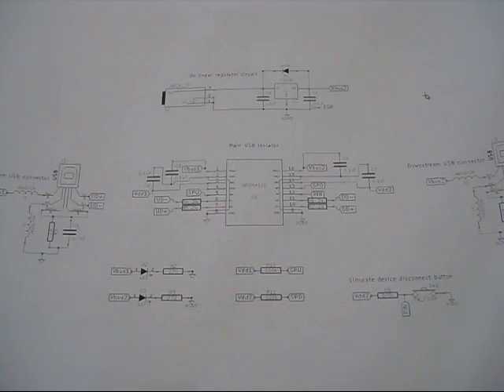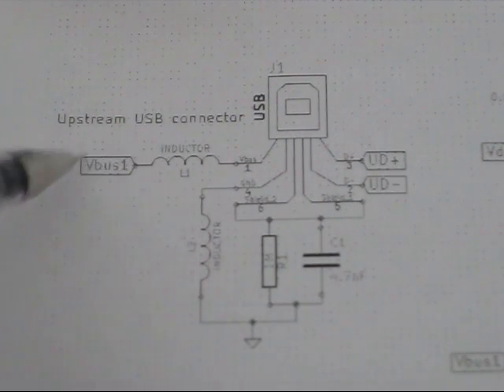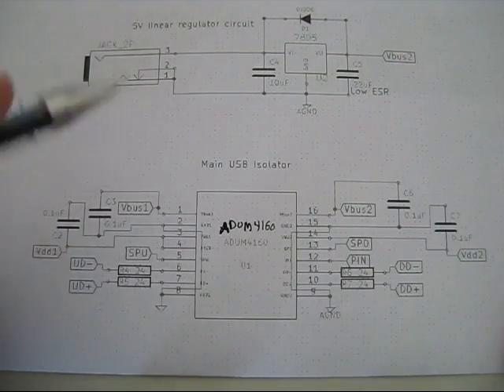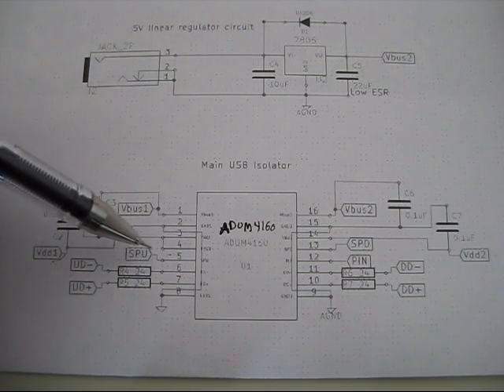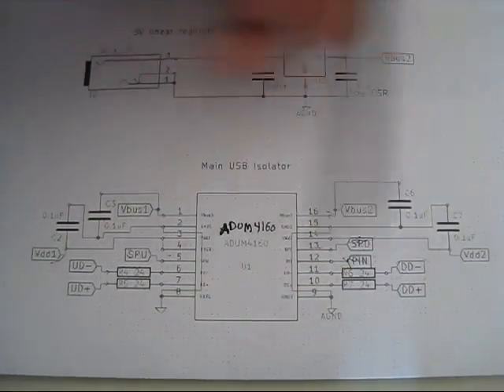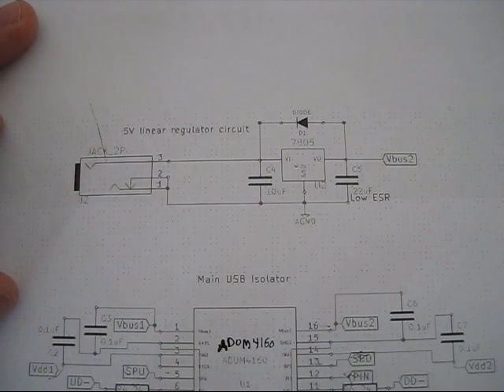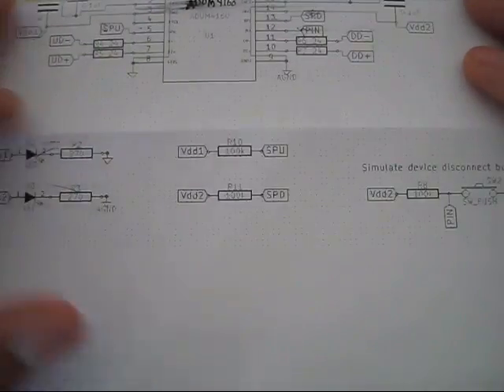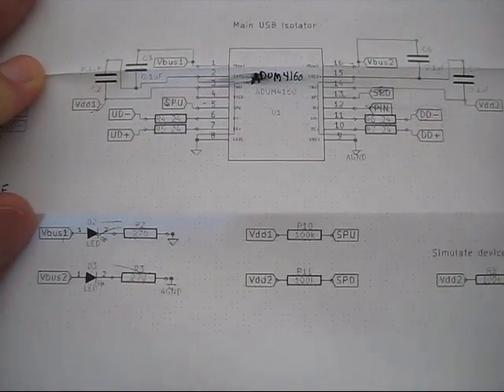Episode #15 - USB Isolator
In this episode I show the KiCAD schematic for a new USB isolator project I recently started.